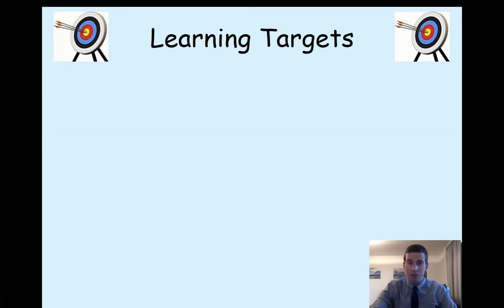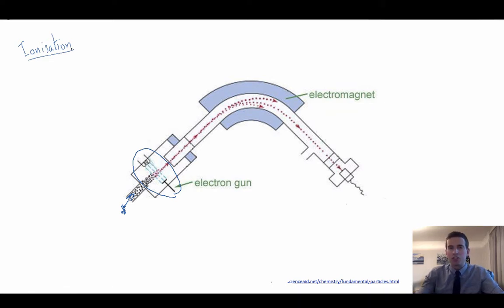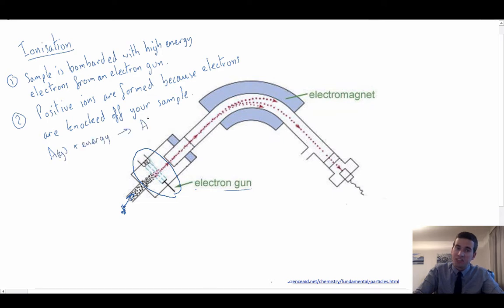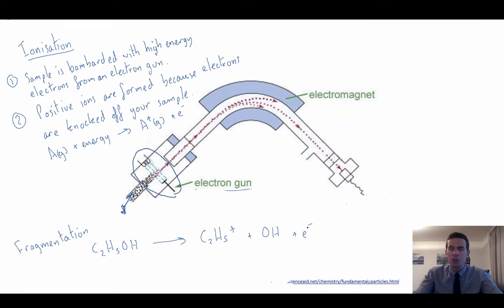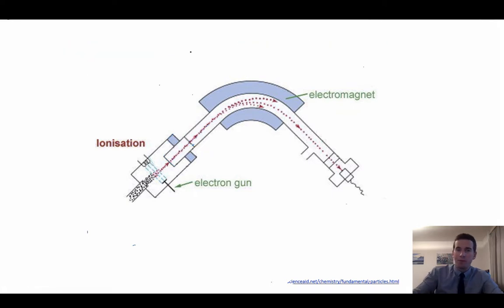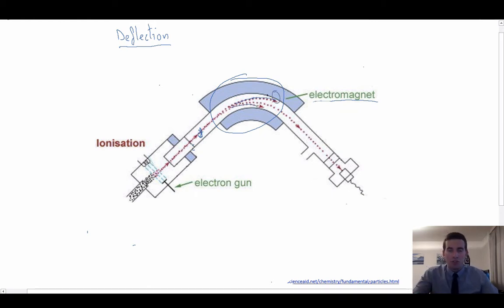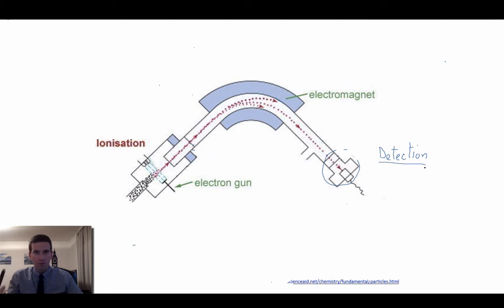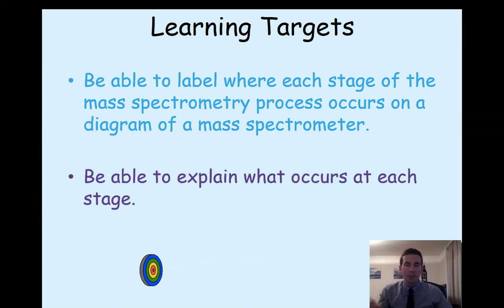3.2) Mass Spectrometer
Aimed at AS-Level Chemistry students. An introduction to mass spectrometry, taking you through what happens at each stage of the process of acquiring a spectrum.